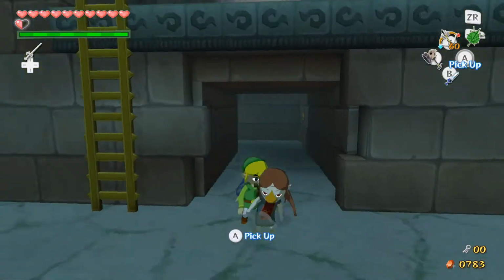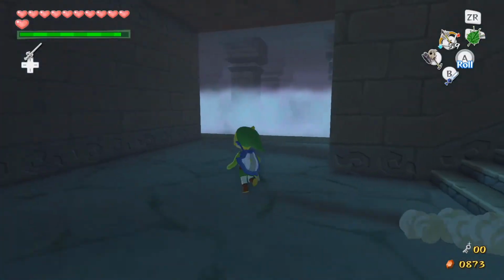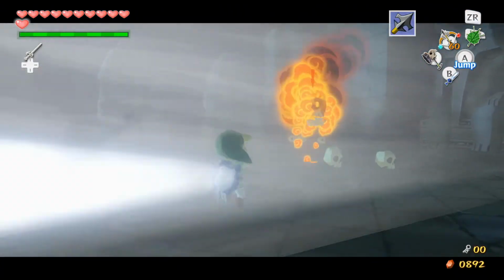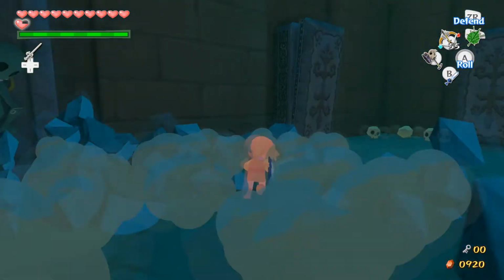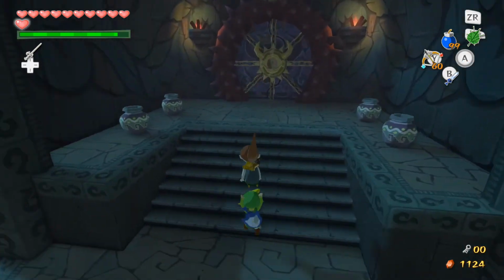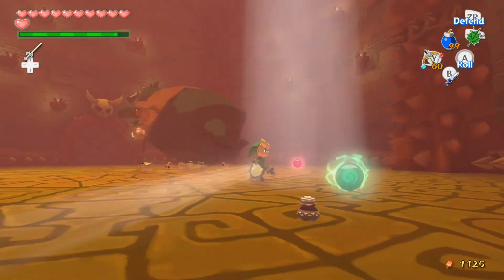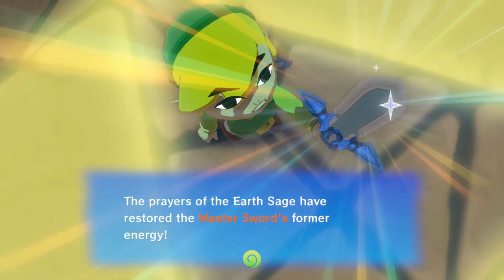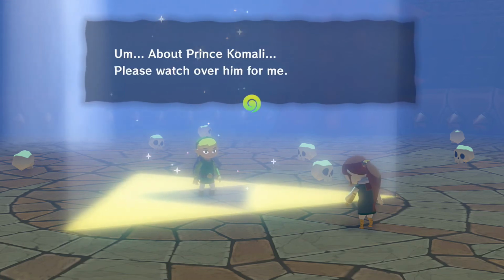[35] The Wind Waker HD: Wii U Lets Play [Powering Up The Master Sword]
PUT CLEVER DESCRIPTION HERE